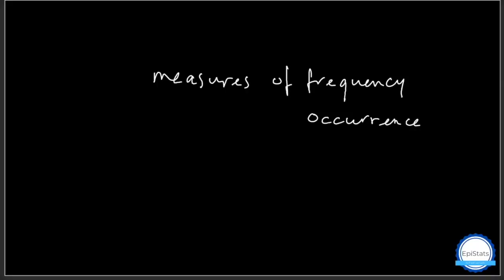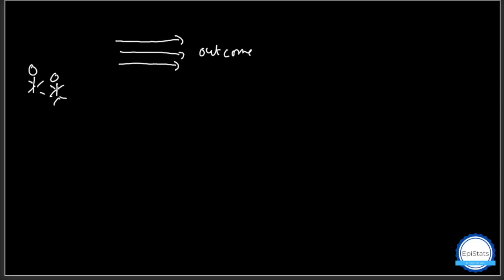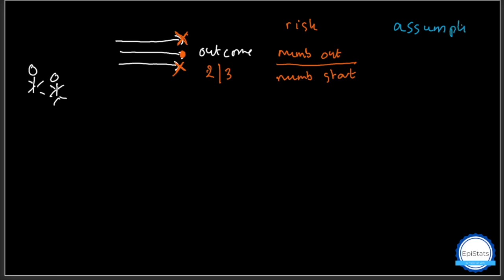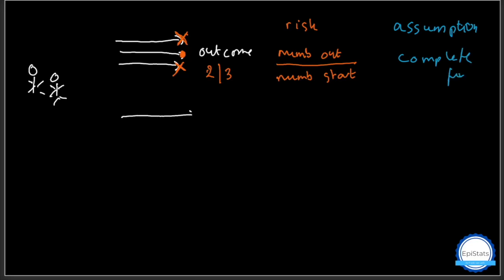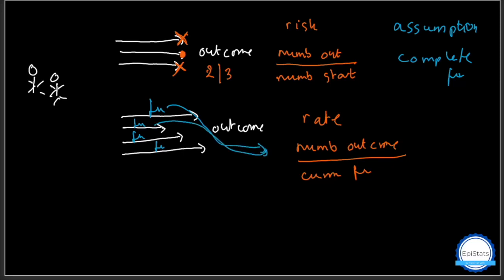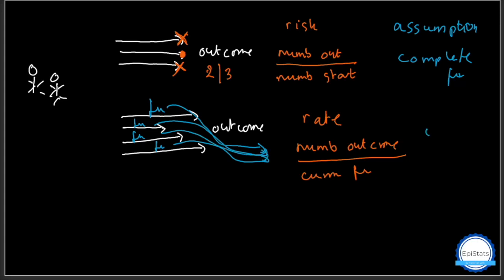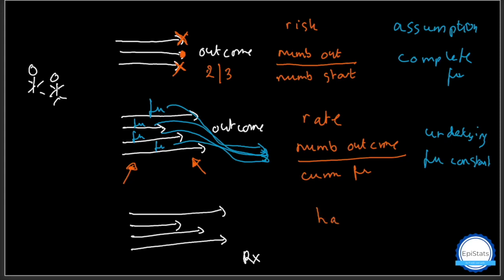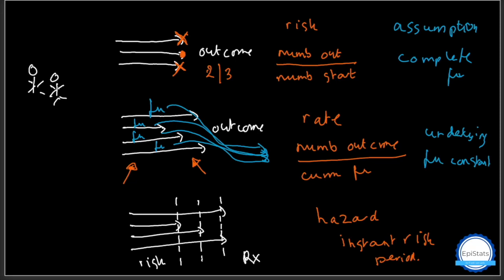risk, rate, hazard: in less than 4 minutes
Risk, rate, and hazard are used as measures of occurrence in epidemiology. Although closely related, there are some key differences. The video highlights these differences to enable you to adequately apply the risk, rate and hazard concepts.